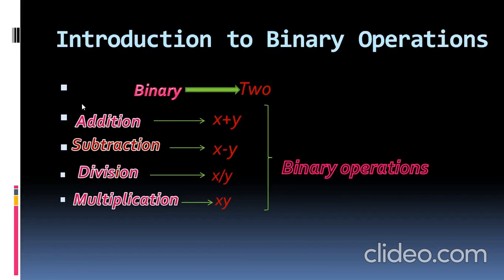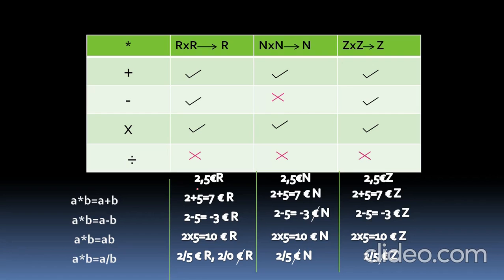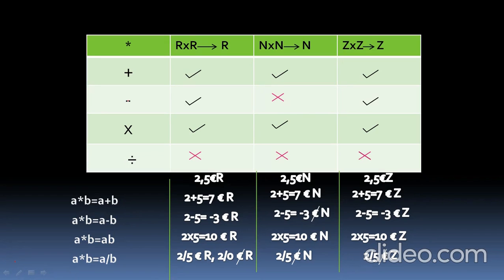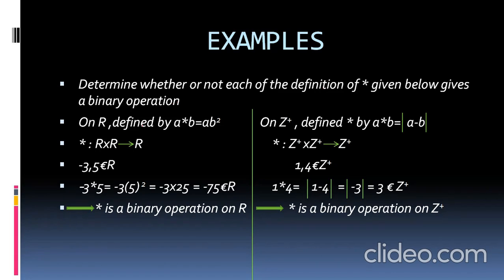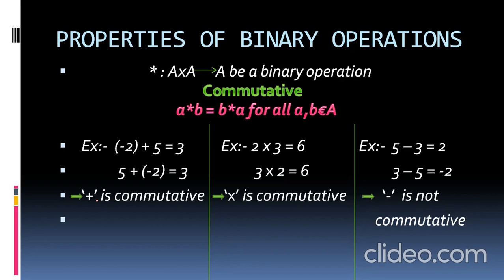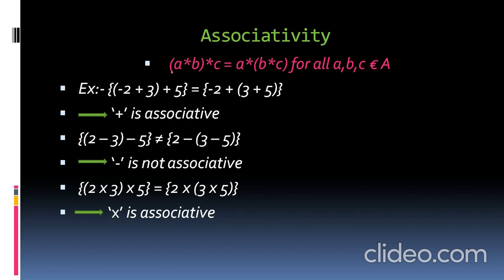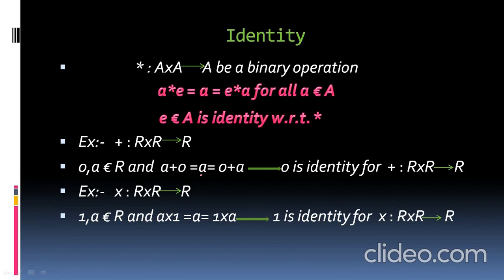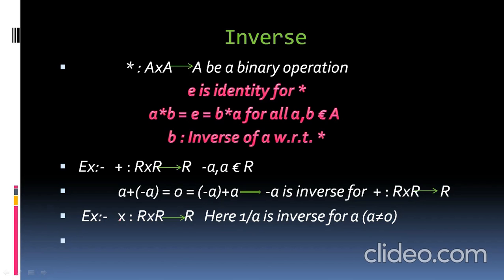12th, INTRODUCTION TO BINARY OPERATIONS